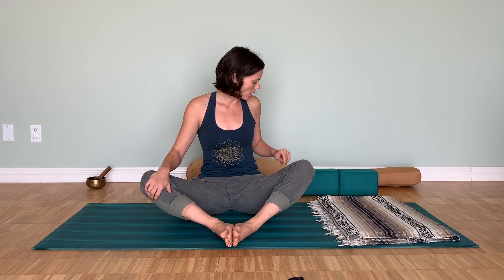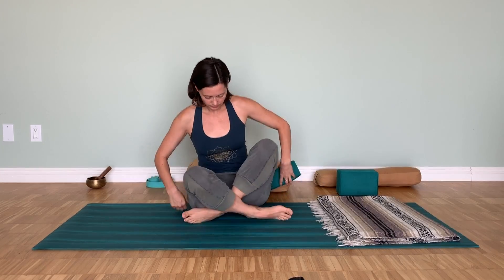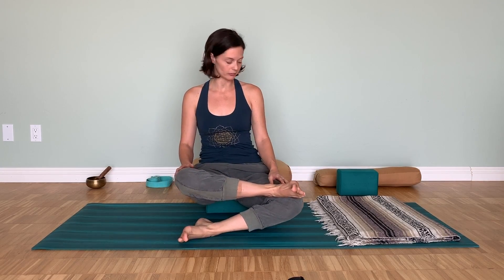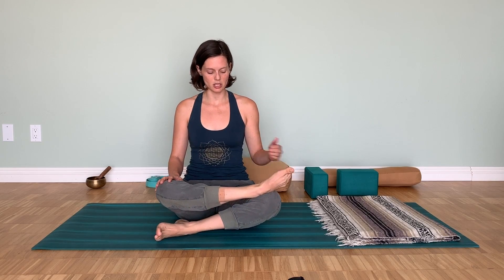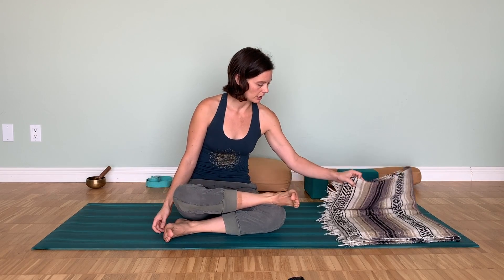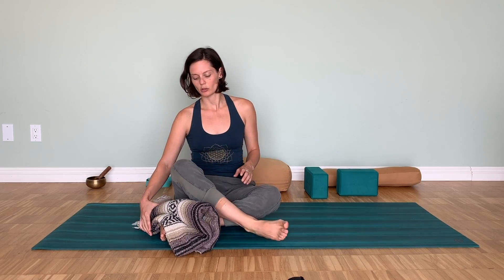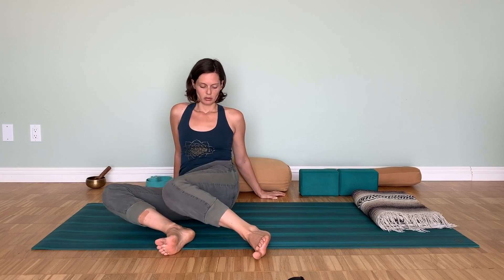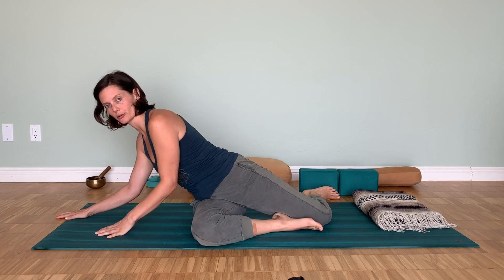How to teach Yin Yoga - Square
Everything you need to know to teach Square, yin yoga style.